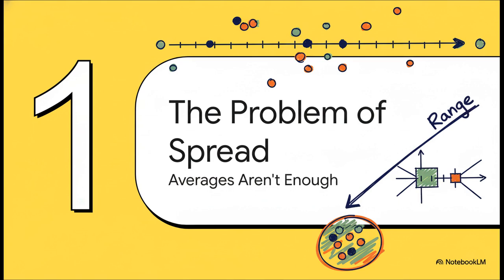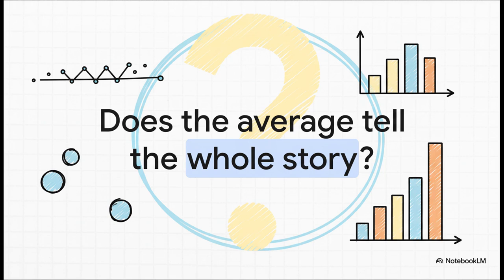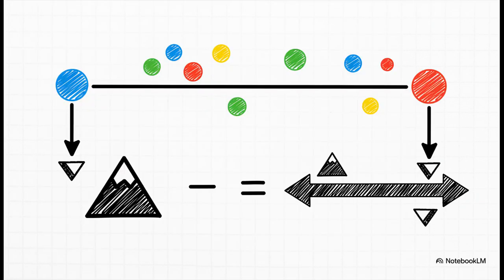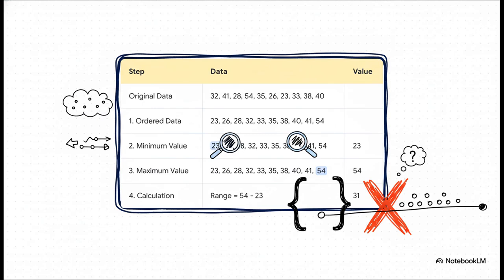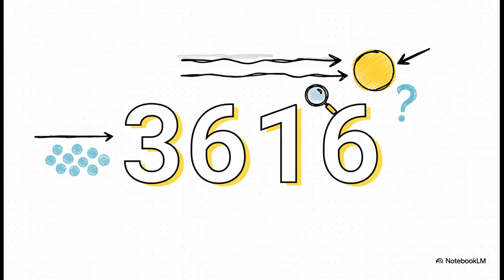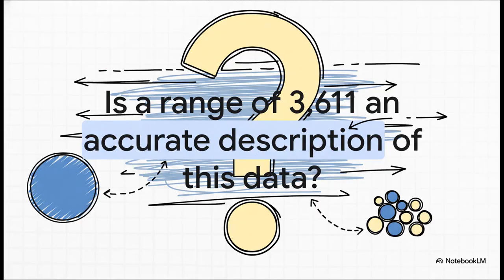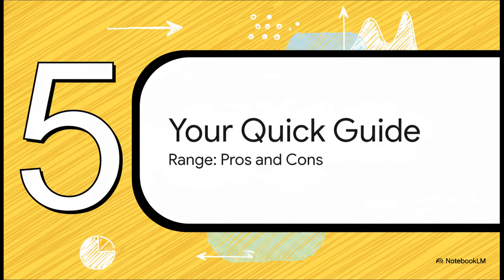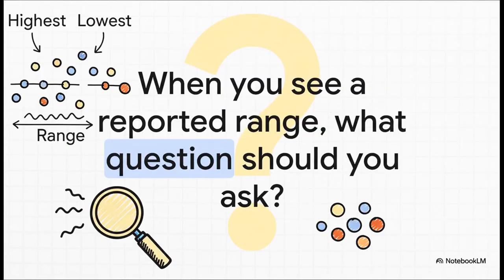Understanding Ranges in Data